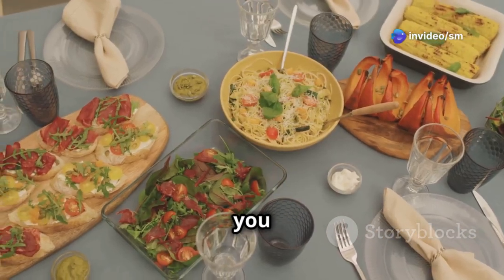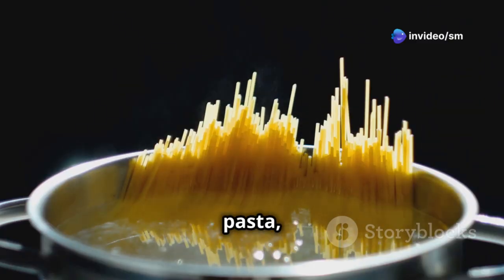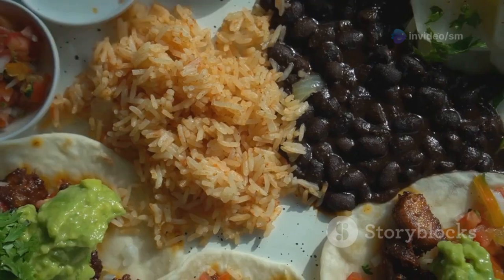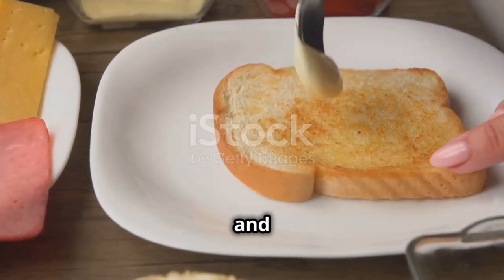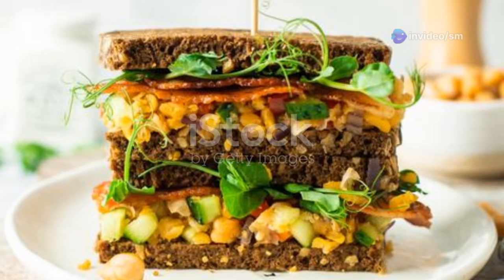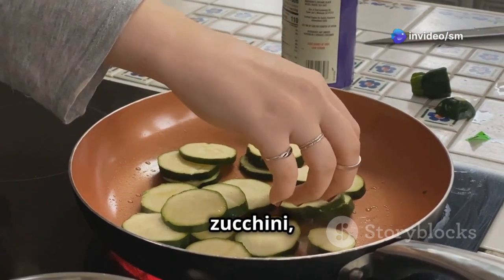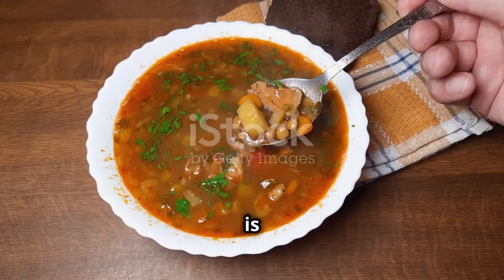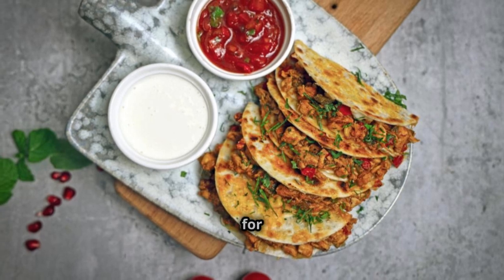10 Delicious Meals Under $10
10 Delicious Meals Under $10

**SM Dish Delights** is your ultimate destination for culinary inspiration and mouthwatering recipes! 🍳✨ From comfort food classics to international cuisines, we bring you dishes that are easy to make and impossible to resist.

Discover step-by-step tutorials, creative cooking hacks, and flavorful ideas to elevate your meals. Whether you're a home cook or a food enthusiast, our channel is here to make your time in the kitchen a delightful experience.

Let’s cook, savor, and celebrate the joy of food together! 🥗🍕🍰